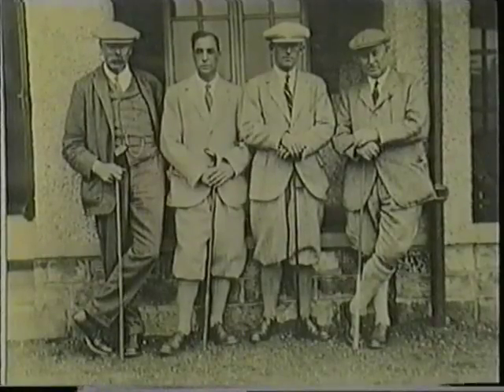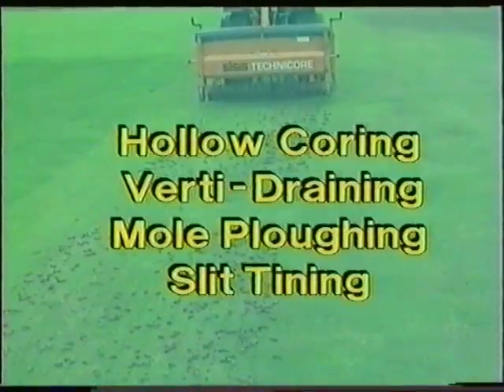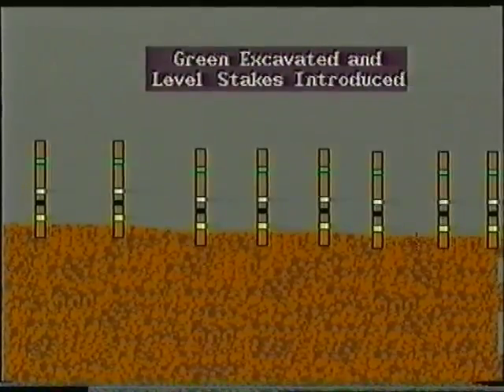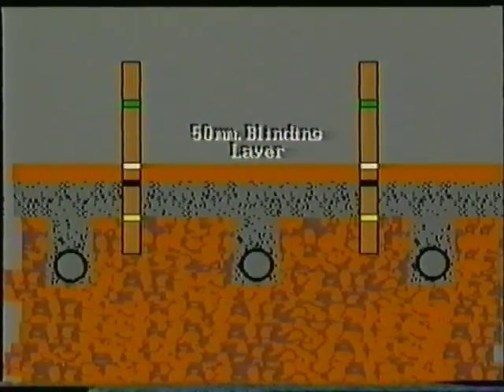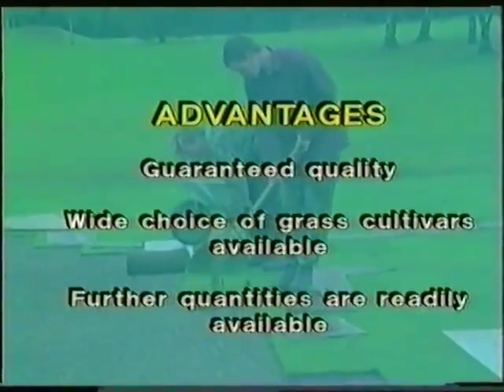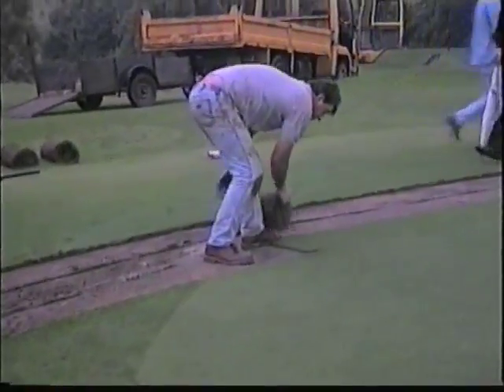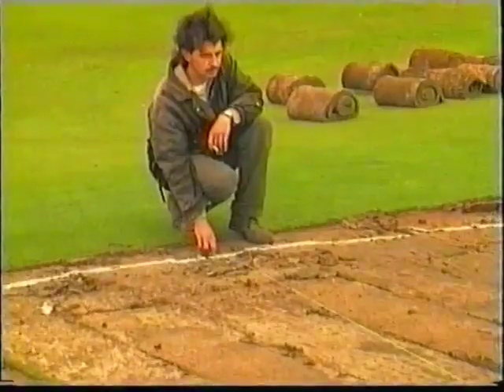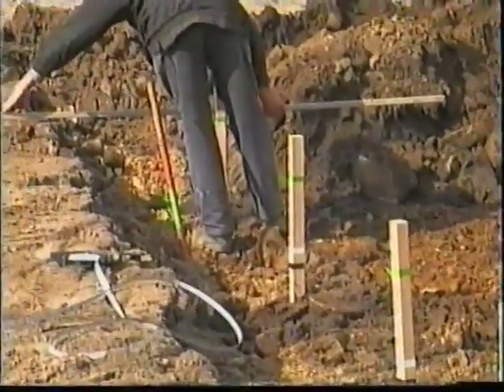BIGGA - Golf Course Reconstruction (part 1)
A training video by BIGGA.

Whilst this is good for the sport it does bring its own problem of wear and tear on the greens..."

Other topics include:

Stress and strains of all year use of greens
Compaction, Poor Drainiage, Thatch Accumulation, Annual Meadowgrass Ingress [poa annua]
Solutions - modifying fertilization, irrigation and aeration
Hollow coring, verti-draining, mole ploughing, slit tining
USGA method of reconstruction and high quality materials proves best
Sports Turf Research Institute contributions to developments

Plus:

USGA method graphical representations
Advantages and disadvantages of other turf management methods.

A special focus on a green reconstruction at Shipley golf club.